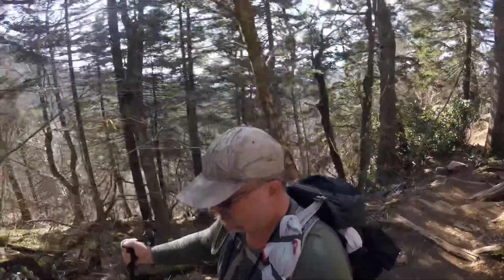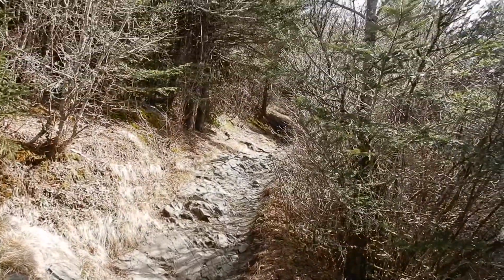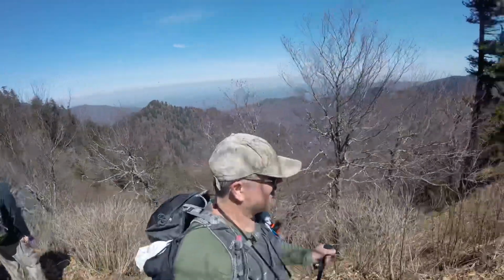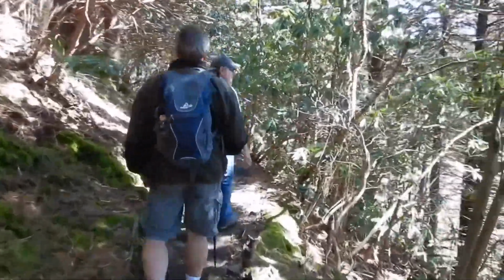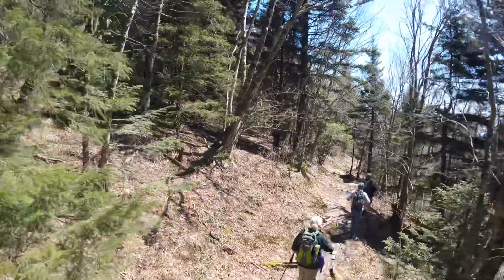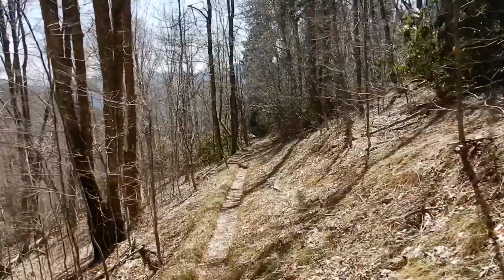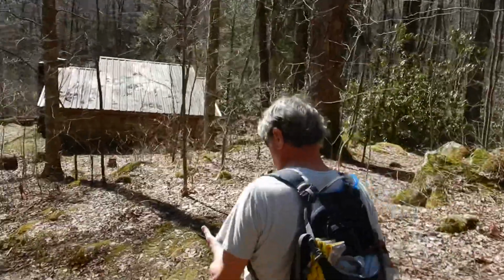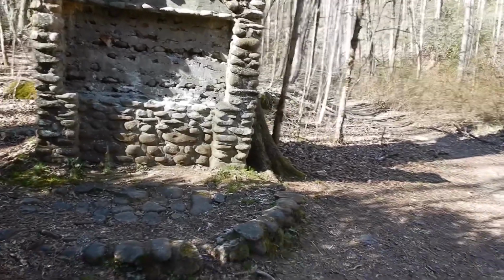Hiking the Appalachian Trail to Dry Sluice to Grassy Branch to Kephart Prong - March 2019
Hiking the Appalachian Trail to Dry Sluice to Grassy Branch to Kephart Prong. This hike is in the middle of the Great Smoky Mountain National Park. March 28th, 2019